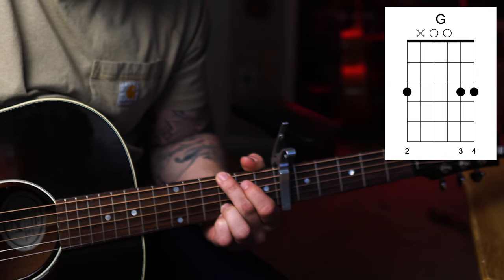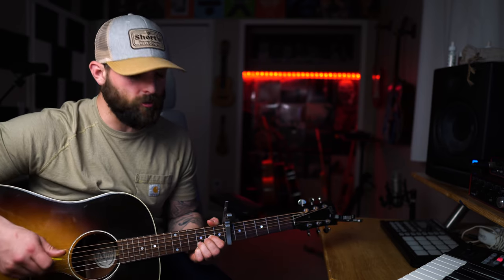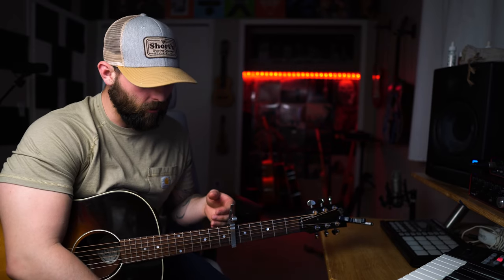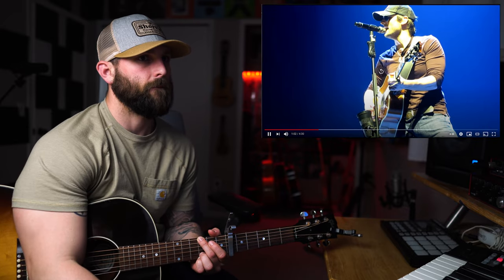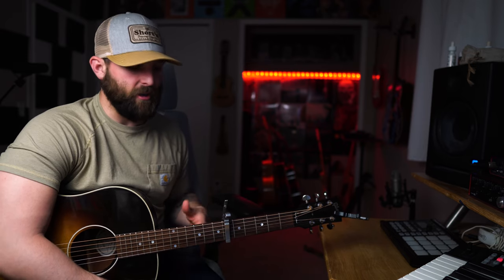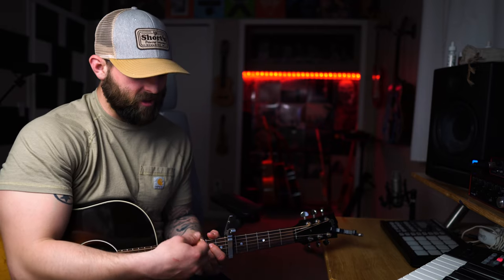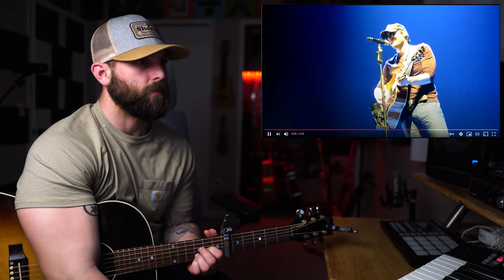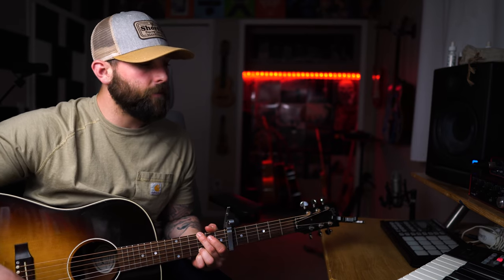How To Play "Sinners Like Me" Like Eric Church!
*I purchase almost all of my guitar gear and music equipment from Sweetwater.

►ABOUT ME
My name is Derrik Rockne, and I started learning guitar by watching Youtube videos when I was 21 years old. 5 years later, I wrote a song and won $40,000. I want to help you learn guitar on Youtube by making it as simple as possible.

►TIMESTAMPS
00:00 - intro
00:33 - join our patreon community!
00:42 - start of the song
1:20 - key + tuning
1:45 - verse chords and progression
3:30 - strumming pattern vs. picking
7:00 - chorus
9:15 - EC forgetting the lyrics
13:43 - end of song + recap
15:15 - subscribe!

In this video, I watch a performance of the song "Sinners Like Me" by Eric Church, and teach you how to play it on the guitar like him!